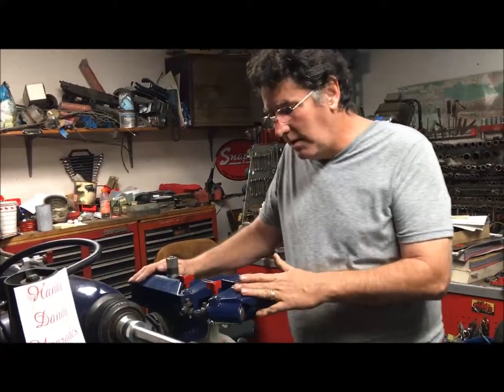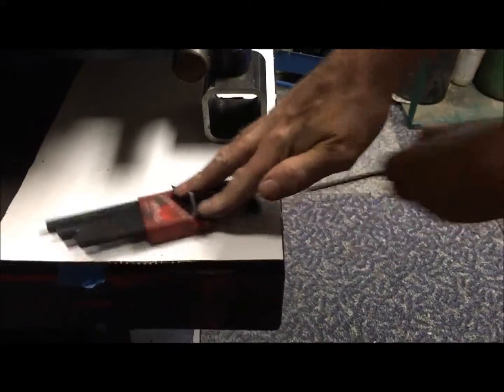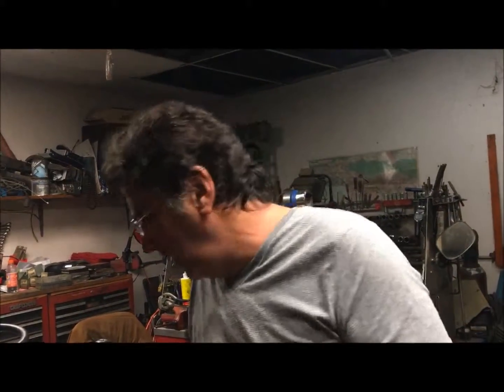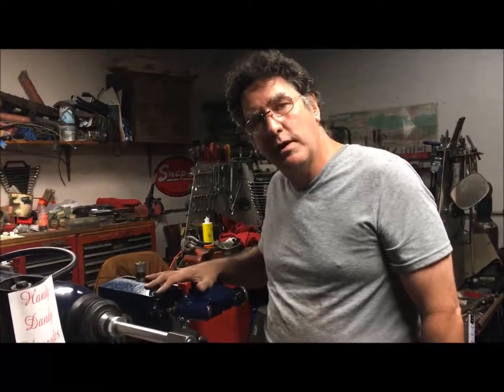Top Secret Brake Lathe Upgrade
An easy upgrade that will improve your cuts.